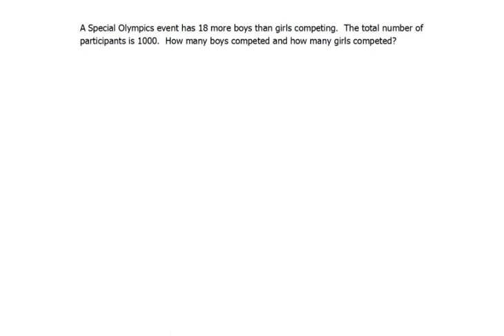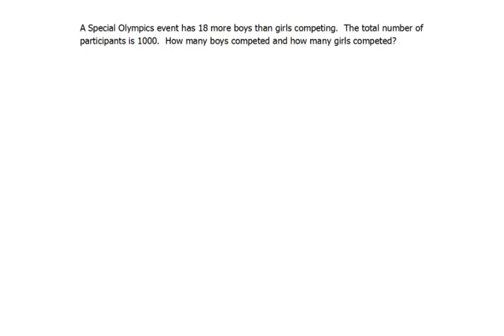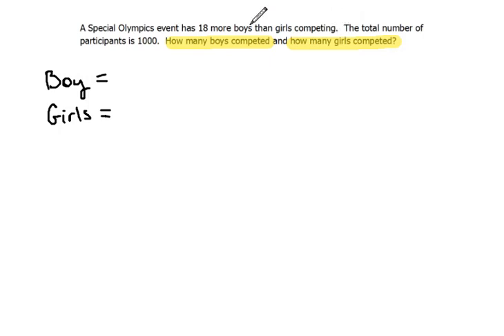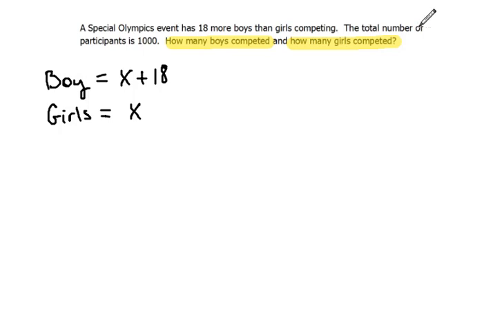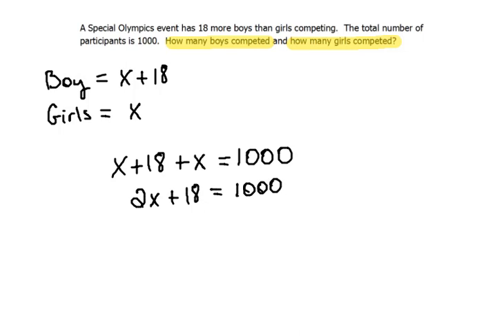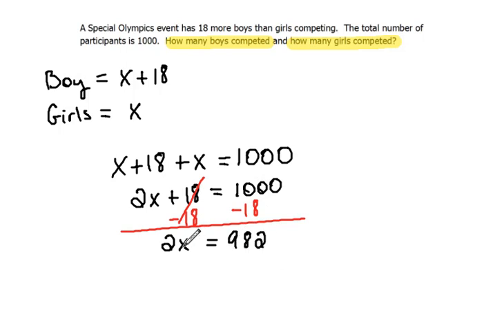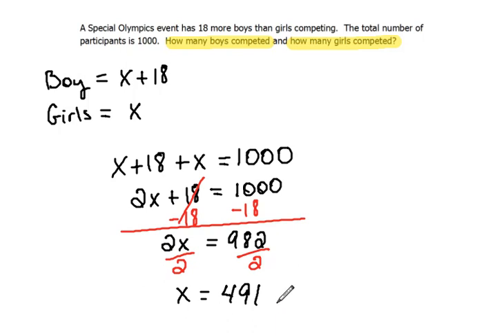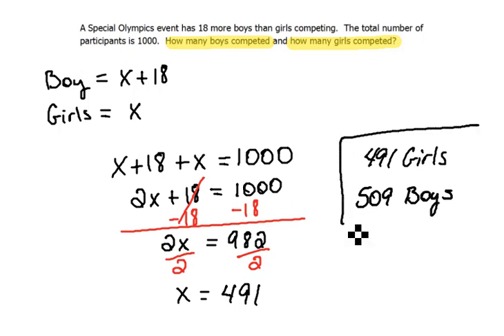Find the Competitors 2.4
How to solve an application problems involving participants in a sporting event.